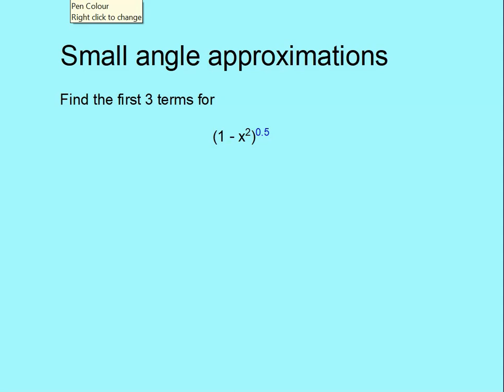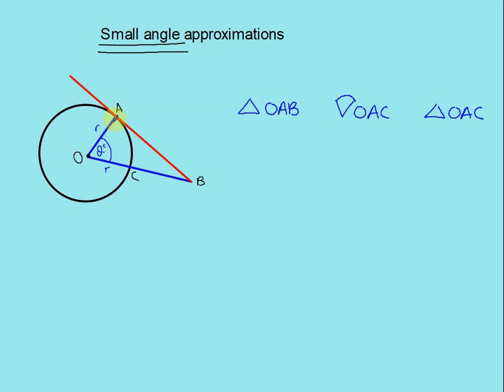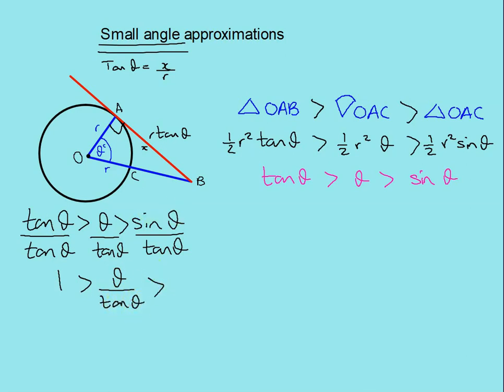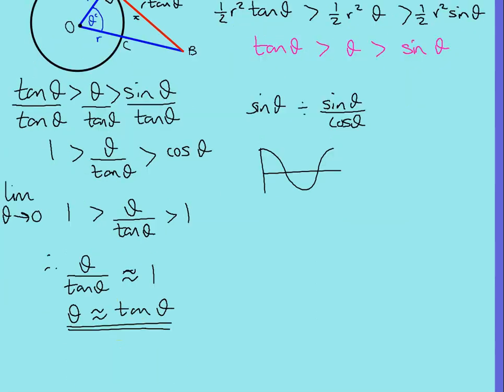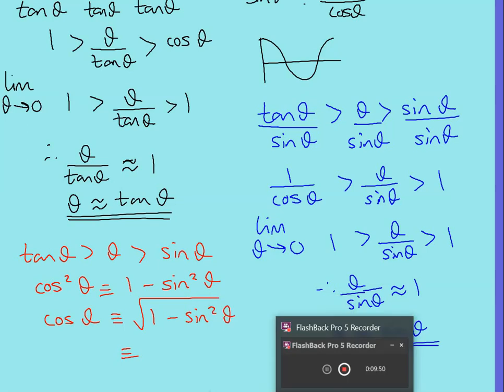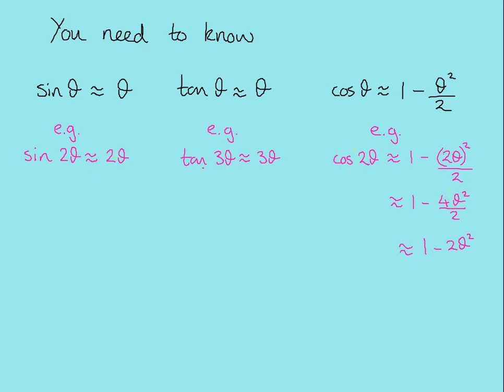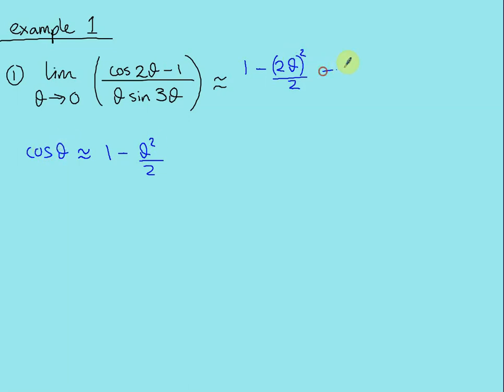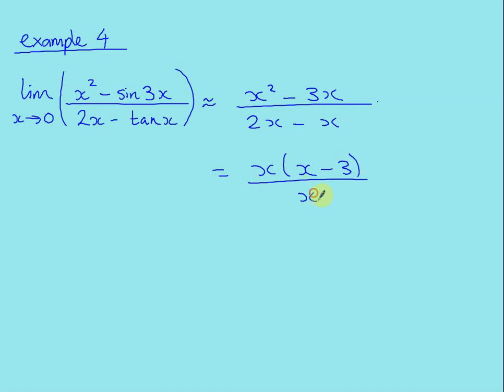small angle approximations